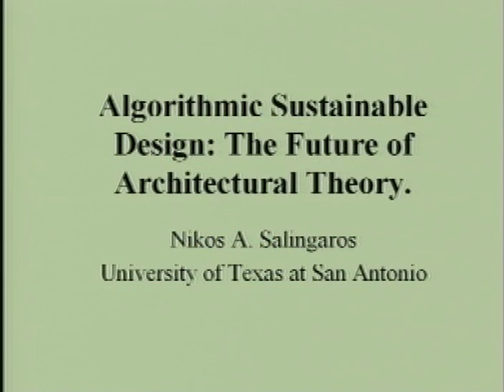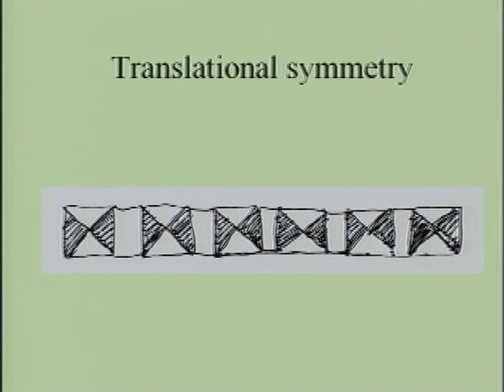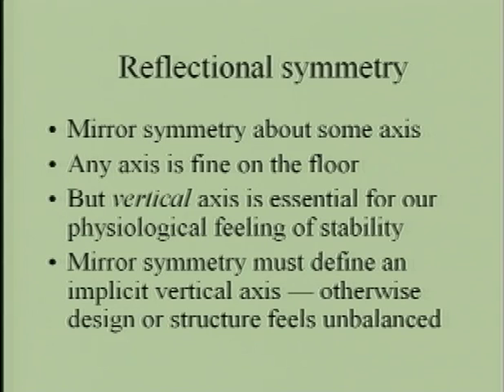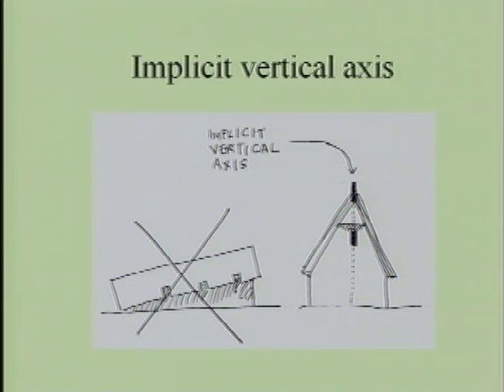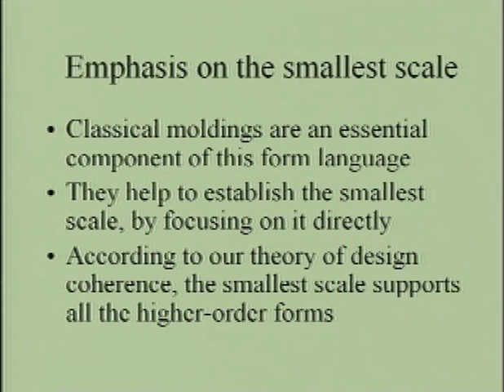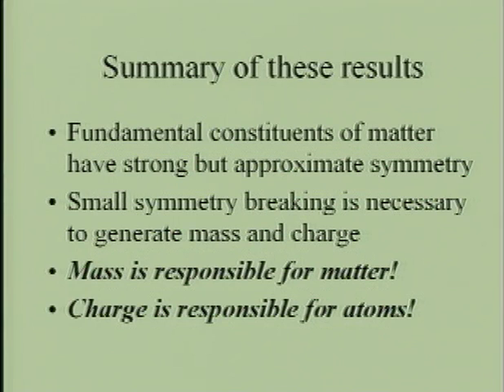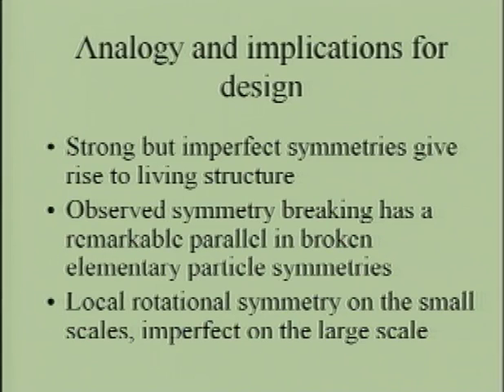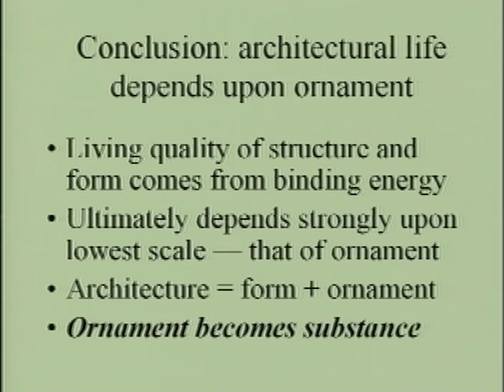Algorithmic Sustainable Design: The Future of Architectural Theory - UTSA Lecture 9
Nikos Salingaros Algorithmic Sustainable Design: The Future of Architectural Theory - UTSA Lecture 9